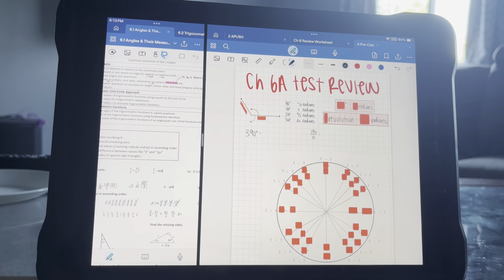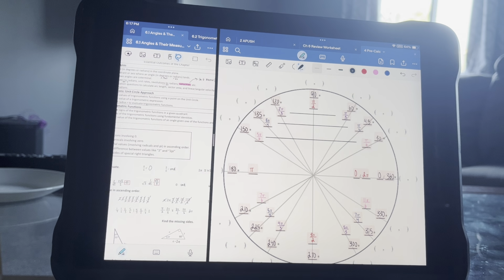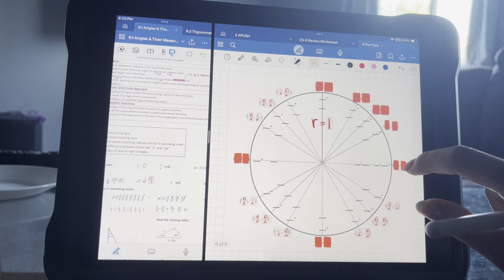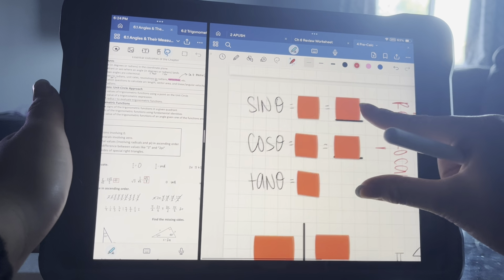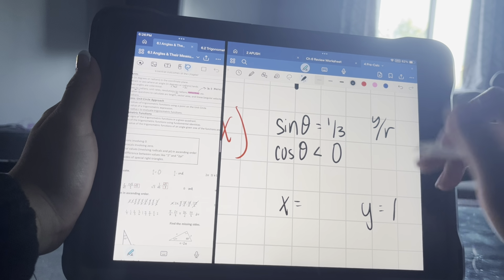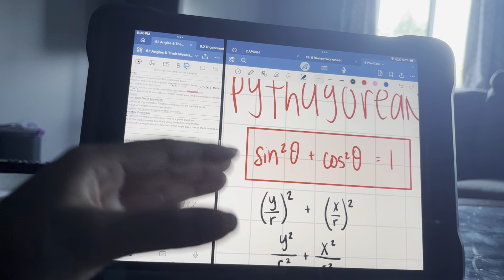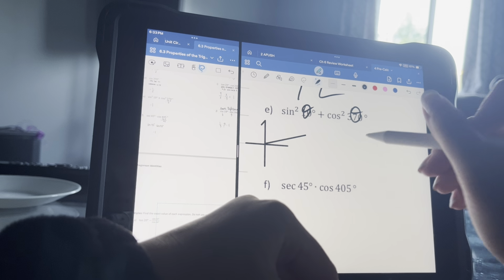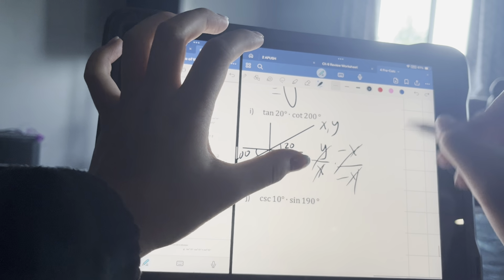Pre-Calc Ch 6A Review